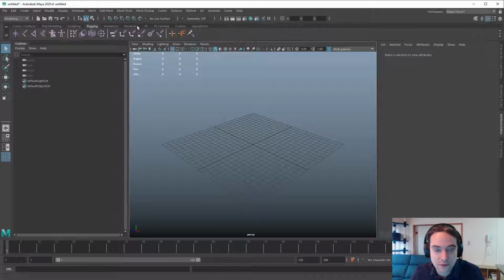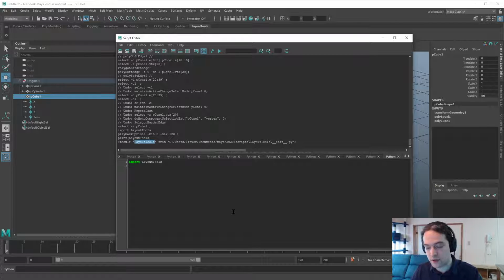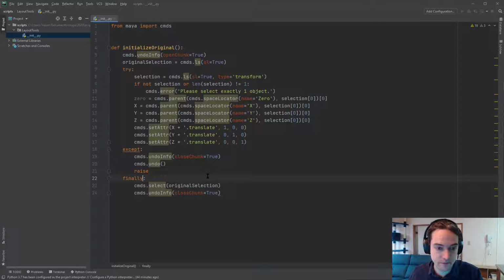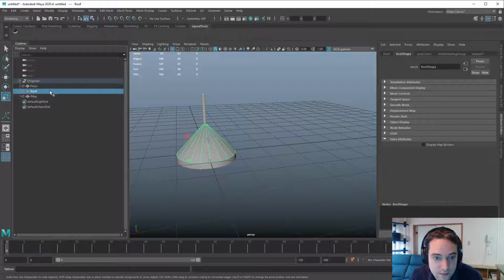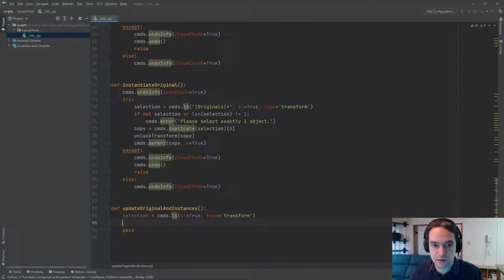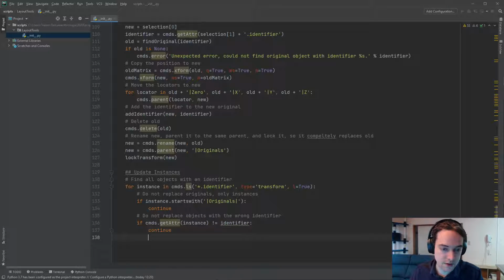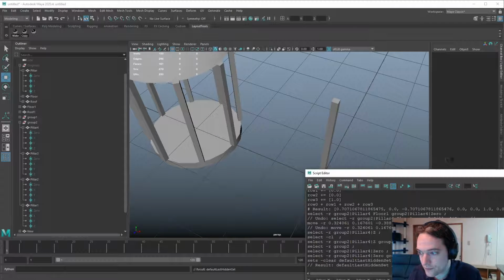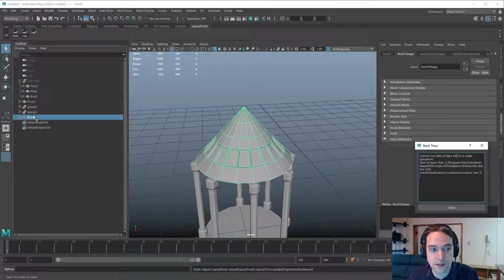Creating a scene layout tool in Maya with Python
Something slightly different from the Python introduction videos: coding from scratch and demonstrating the thought process behind it all.

The intention is showing what is possible with Python in Maya and introducing commands you may not know about.

PS: trying out a new microphone, may have had the noise gate set too aggressive so I really hope everything is audible.